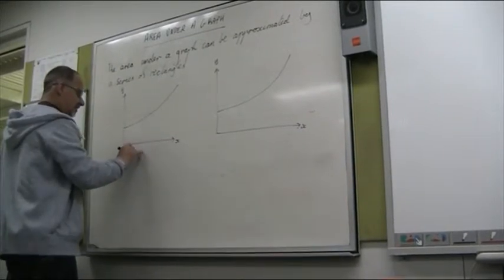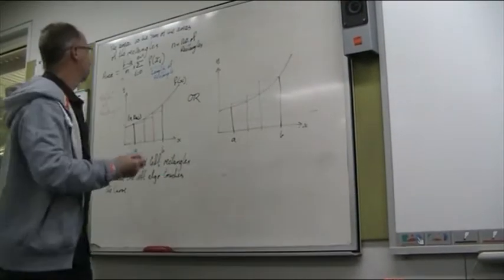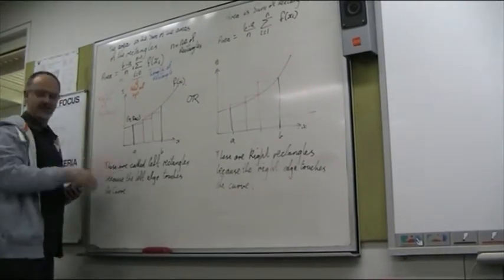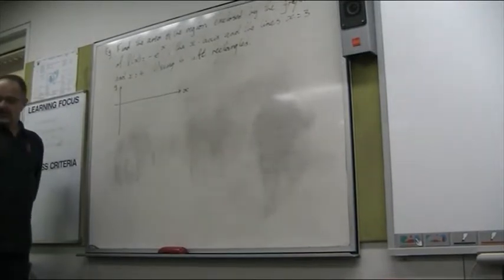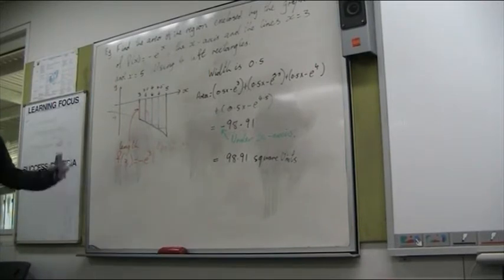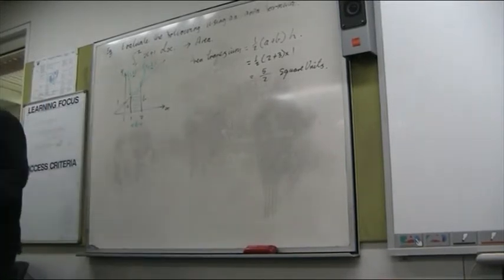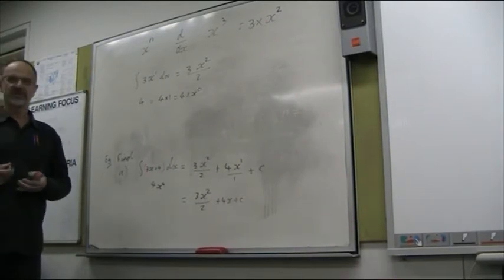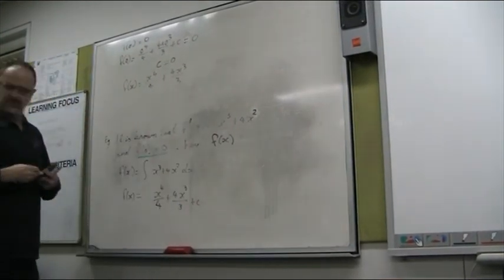Area under graph & Antidifferentiation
Area under graph, Antidifferentiation, integral, antiderivative, definite integral, antidifferentiate, antidifferentiate polynomials